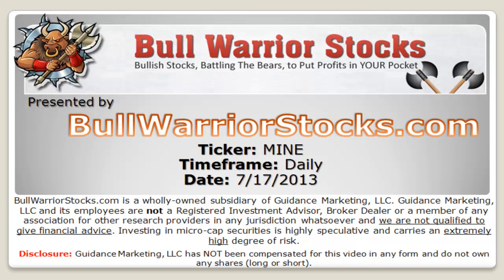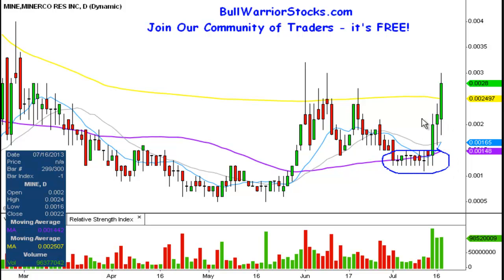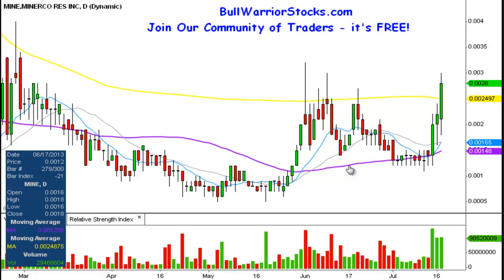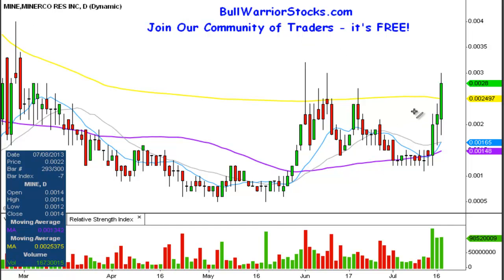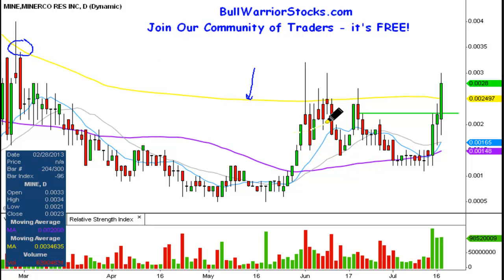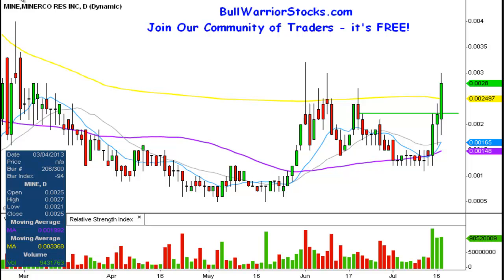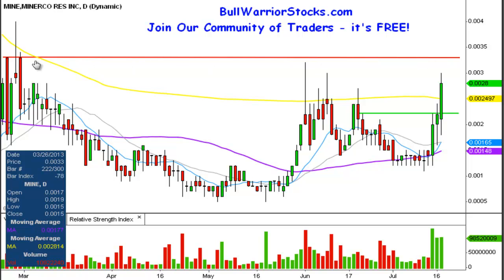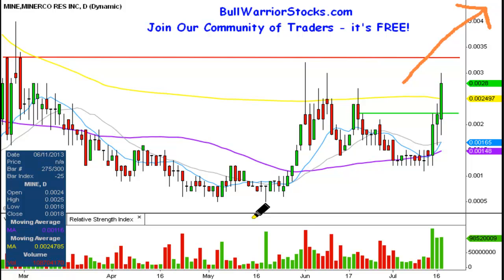Minerco Resources, Inc. (MINE) Penny Stock Trading Chart_7/17/2013